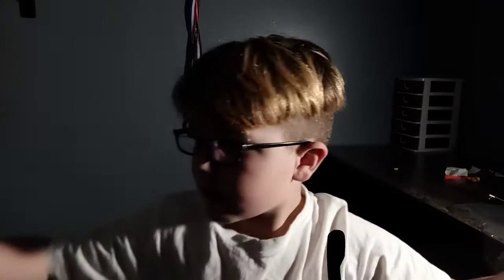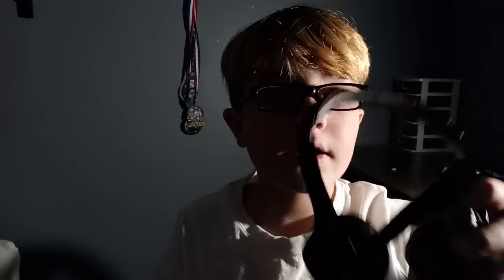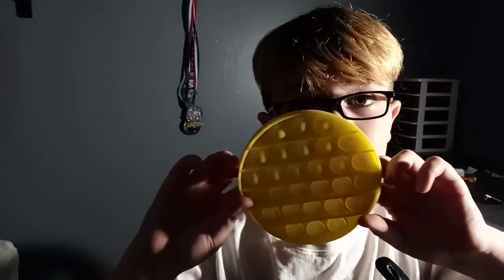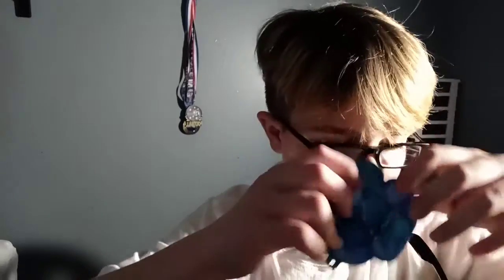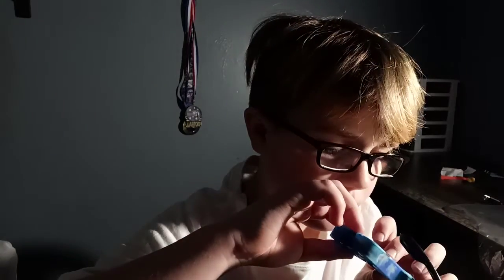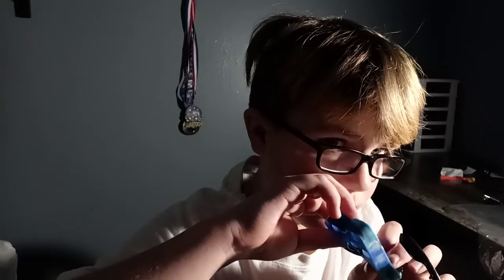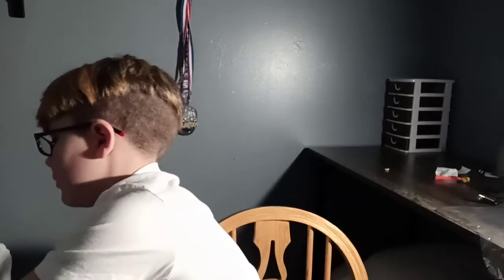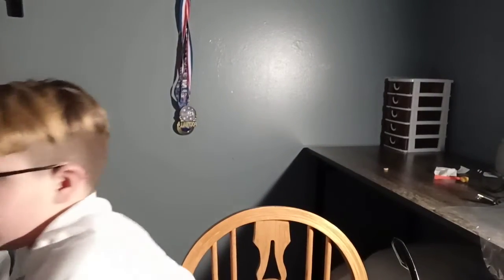ASMR with my new mic